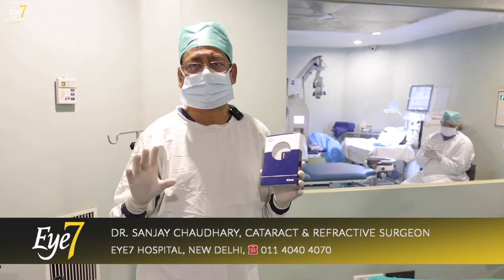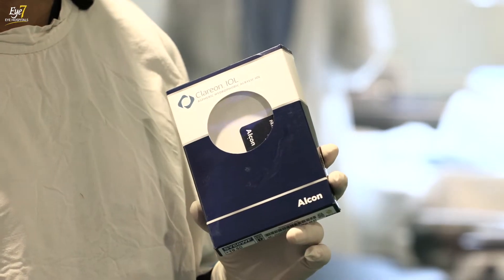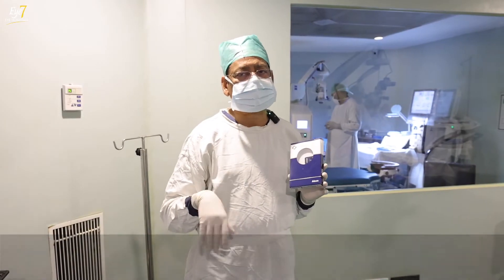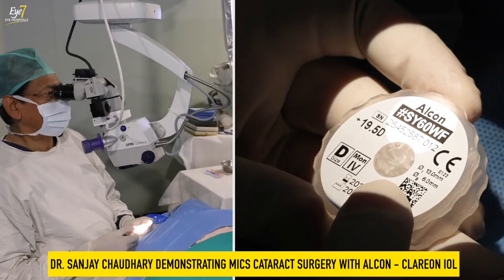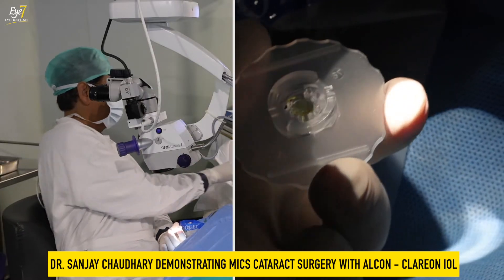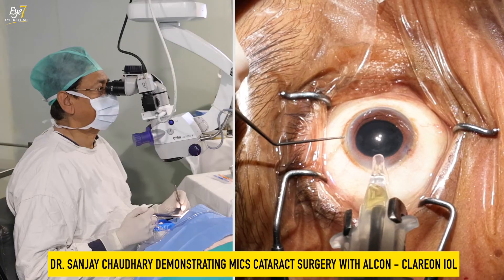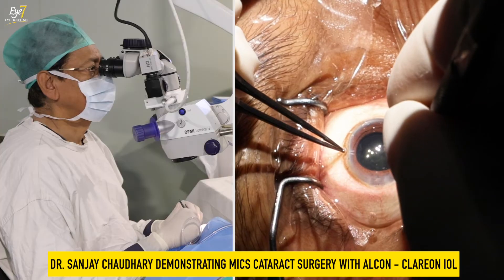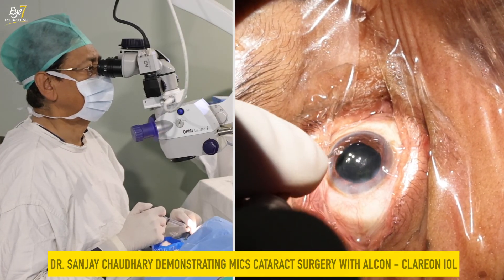Clareon Lens: Latest IOL by Alcon-USA Revolutionizing Cataract Surgery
Dr. Sanjay Chaudhary (Founder, of Eye7 Group of Eye Hospitals) unveils the remarkable Clareon Lens, the latest Intraocular Lens (IOL) launched by ALCON-USA.
Dr. Chaudhary also demonstrates a Micro Incision Phaco Cataract Surgery with the implantation of the Clareon Lens's Monofocal Design.

The Clareon Lens represents a breakthrough in cataract surgery, offering patients improved visual outcomes and enhanced optical performance. In this captivating presentation, Dr. Chaudhary provides an in-depth analysis of the lens's cutting-edge features and benefits.

Dr. Chaudhary's near LIVE surgical demonstration showcases the precision and efficiency of the Micro Incision Phaco technique, highlighting the state-of-the-art technology behind the Clareon Lens, which combines outstanding clarity with advanced material properties, resulting in enhanced visual acuity and contrast sensitivity.

👨🏻‍⚕️ABOUT THE SURGEON - DR. SANJAY CHAUDHARY
(Cataract & Refractive Surgeon and Founder of Eye7 Group of Eye Hospitals)

✅ ABOUT MICS (Micro Incision Phaco Cataract Surgery)
In the Phaco technique, a small incision is placed in the eye, and a hollow Phaco needle is introduced through the opening. On giving energy through the tip of the Phaco needle, the cataract lens gets dissolved and is sucked out through this needle. An artificial lens called a foldable Intra-ocular lens is now injected through this small opening. Once inside the eye, it opens up and serves to replace the original lens. Since the eye-opening is very small and designed specially, it self-seals, and no sutures are required. Hence this procedure is also popularly known as “Stitchless” cataract surgery.

✅ ABOUT CLAREON IOL
The Clareon IOL is a novel mono-focal aspheric hydrophobic lens composed of a flexible acrylic material with a high refractive index. This ultraviolet (UV)–absorbing and blue light–filtering lens uses a different material. It is a foldable, single-piece IOL for implantation in the capsular bag in the posterior chamber during cataract surgery.
Clareon mono-focal IOLs provide exceptional clarity, allowing you to confidently deliver the long-lasting refractive outcomes that your mono-focal patients expect.

✅Process Of Cataract Surgery

Cataract surgery generally takes 3 days (visits).

DAY 1️⃣ – pre-op screening tests (approx. 2 hours) which involve:
 ◽ Basic eye check-ups
 ◽ Biometry- perfect IOL power calculation
 ◽ Blood Pressure (BP), Blood Sugar test, and E.C.G.

DAY 2️⃣ – Surgery (30 minutes in surgery, approx. 2 hours overall, in clearing discharge formalities and paperwork)

DAY 3️⃣ – Follow Up Check-Up (Approx. 1 hour)

Note: Cataract surgery can be performed for one eye at a time. The other eye can be operated on after 2 days (If Al LASER Surgery is done)

The information on various eye problems and treatments available at this channel is intended for general guidance only, not advice or guarantee of outcome, and must never be considered a substitute for the advice provided by a doctor or other qualified healthcare professional upon your eye examination. Although Eye7 takes all reasonable care to ensure that the content shared here is accurate and up-to-date, all information contained on it is provided ‘as is’. Eye7 may at any time and at its sole discretion change or replace the information available on this channel. We shall not be liable for any direct, incidental, consequential, indirect, or punitive damages arising out of access to or use of any content available on this channel, including viruses, regardless of the accuracy or completeness of any such content. Eye7 disclaims any control over, relationship with, or endorsement of views expressed by other YouTube users. Any links to other websites are provided only as a convenience and Eye7 encourages you to read the privacy statements of any third-party websites. All comments will be reviewed by Eye7 and may be deleted if deemed inappropriate. Comments which are off-topic, offensive, or promotional will not be posted. The comments/posts are from members of the public and do not necessarily reflect the views of Eye7.